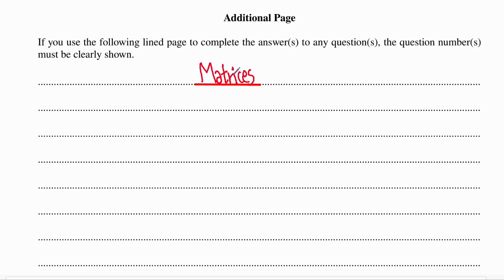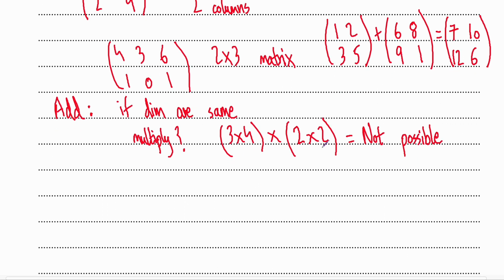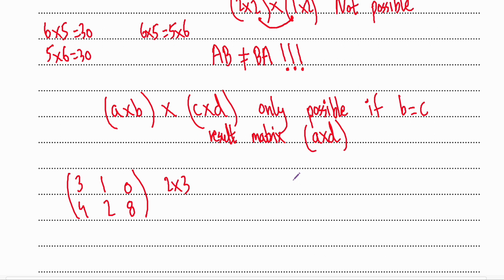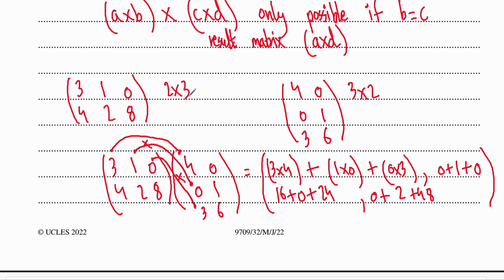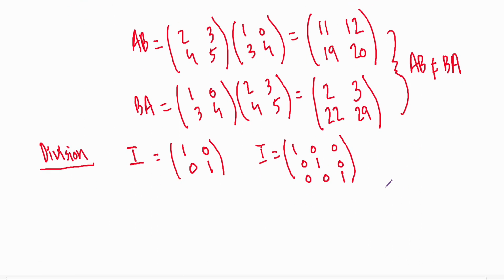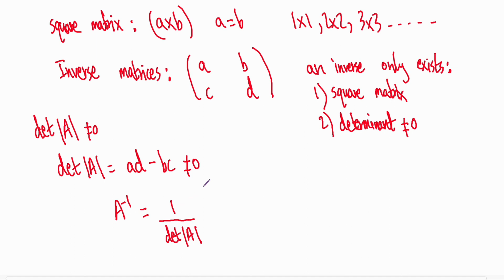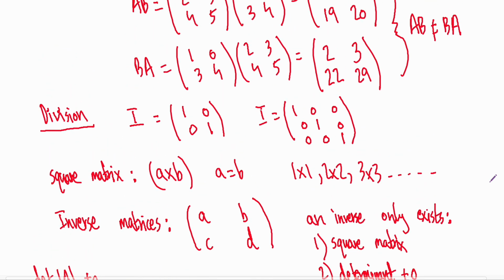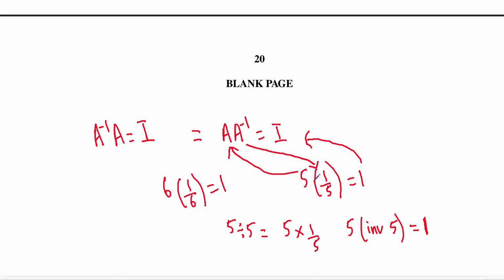Introduction to Matrix Operations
Hello everyone,
Matrices are extremely useful in many areas of mathematics and other similar fields. Today, we see what a matrix actually is, and why we care so much about it. But of course, we must start from the basics, so first we start with the simple operations such as addition and subtraction, and then move on to rules for matrix multiplication. We then introduce the identity matrix, and the determinant, both of which will help us to understand what an inverse matrix does (hint: there is one operation that we have not mentioned yet!). We will compute higher order inverses in another video, and then move on to eigenvalues and eigenvectors, which are also known as the jewels of a matrix- this shows how important they truly are. But more on all of that later... let us focus on an introduction to matrices first and then we will get there. I hope you enjoy the video and learn something, and if you have any concerns or questions then please leave them in the comments!